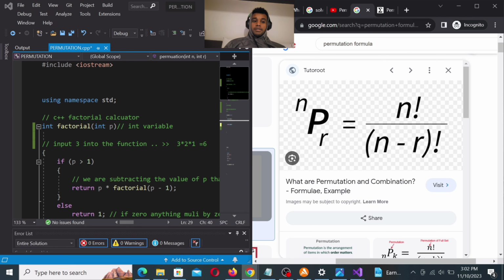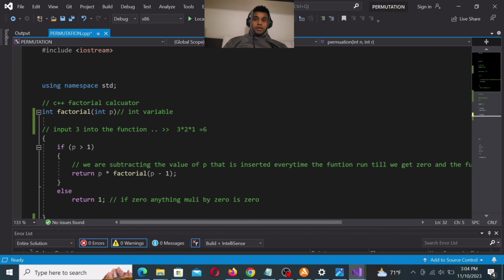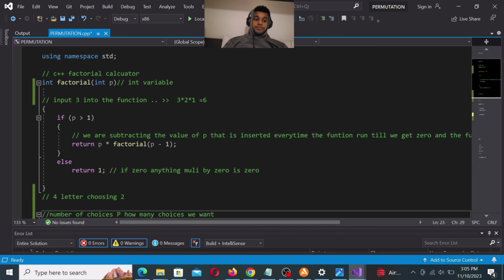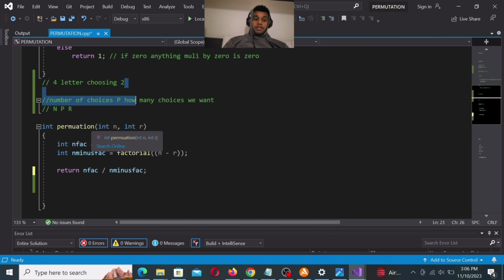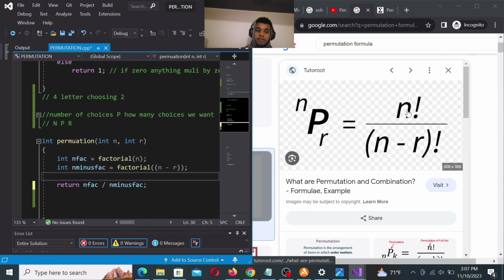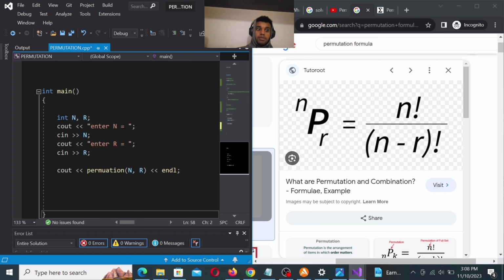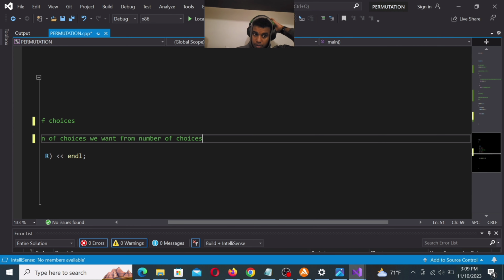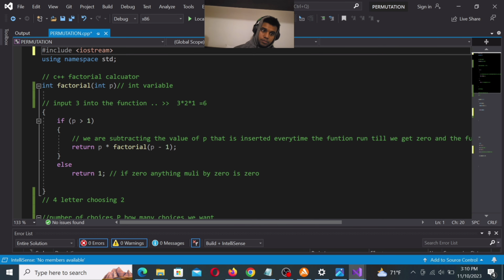C++ PERMUTATION CALCULATOR TUTORIAL